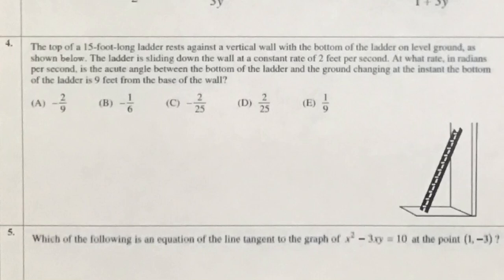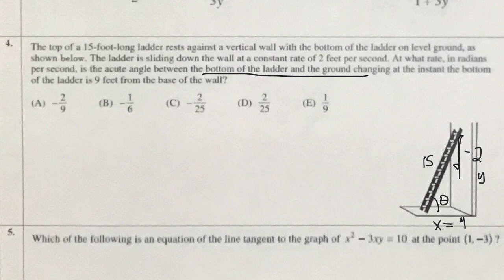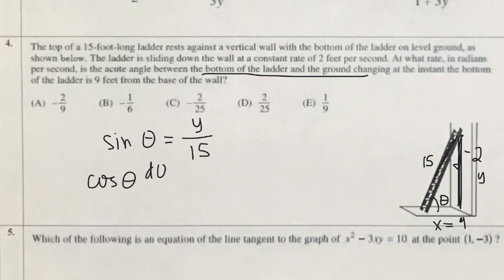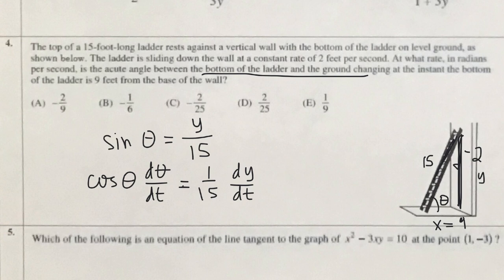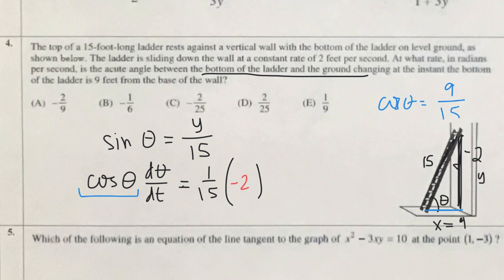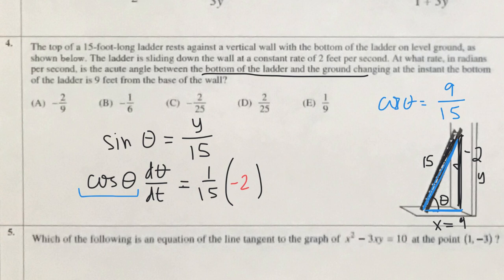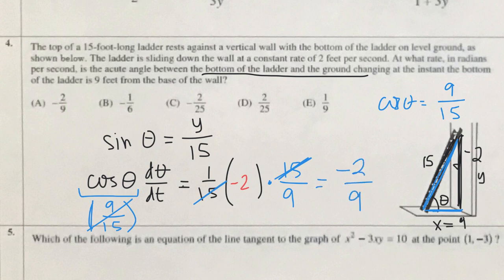AP Calculus Unit 4 Review 4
Trig angle derivative with respect to time.